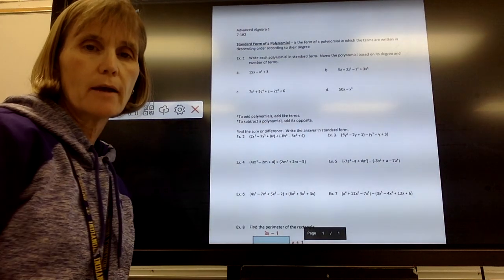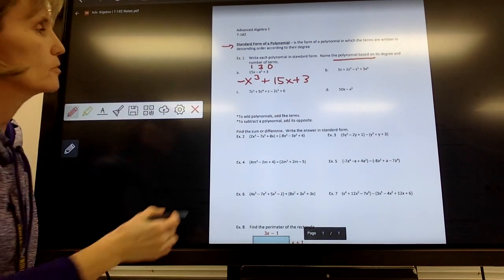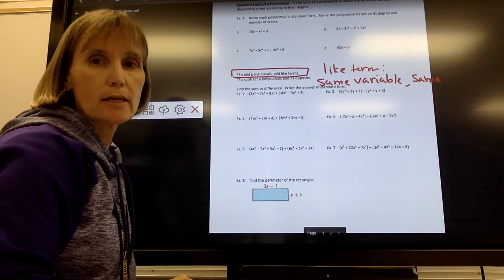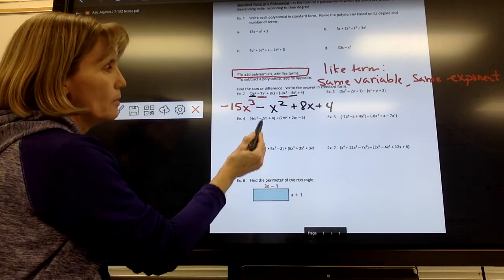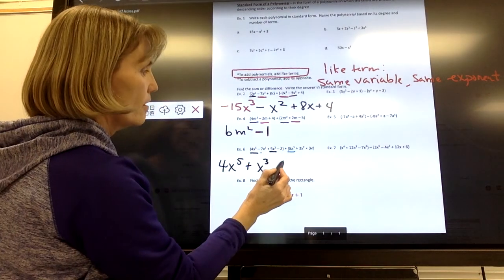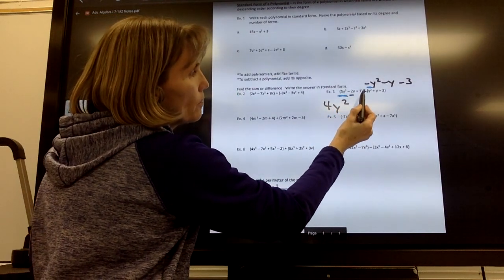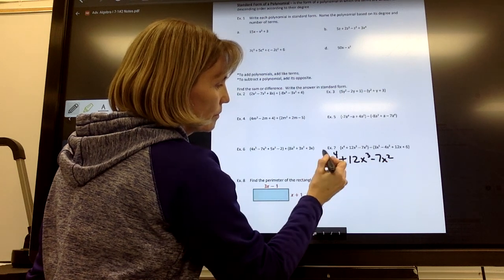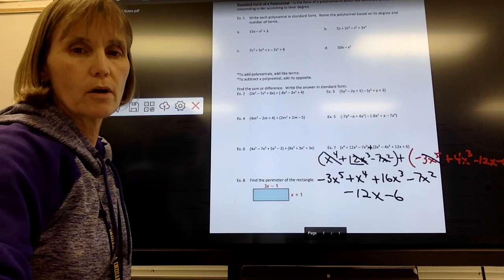7-1#2 Add/Subtract Polynomials